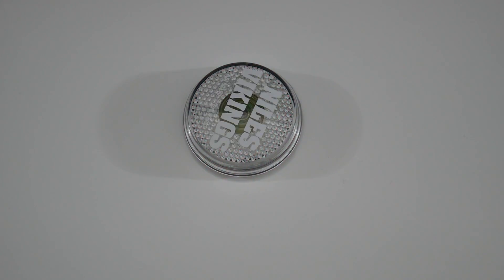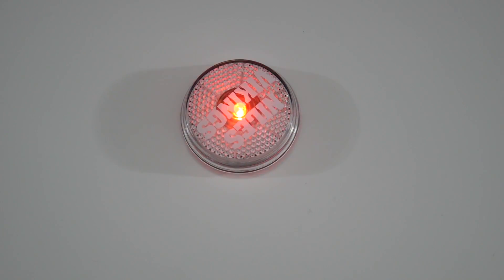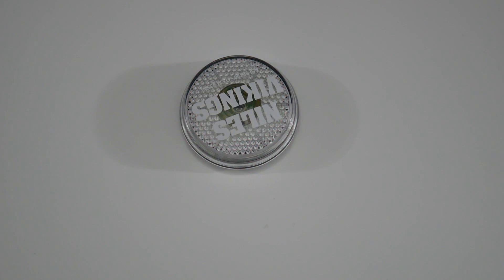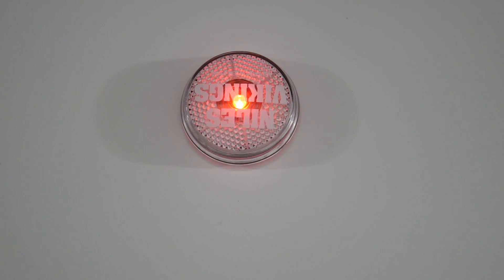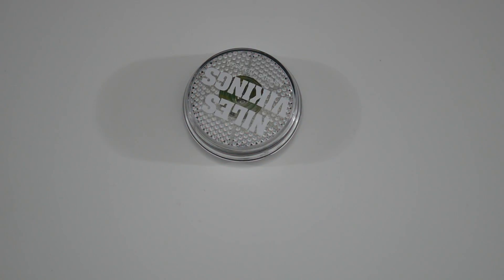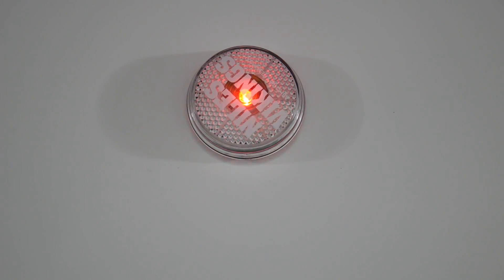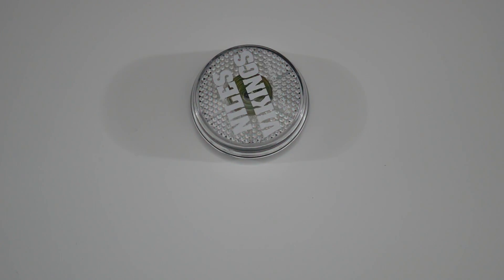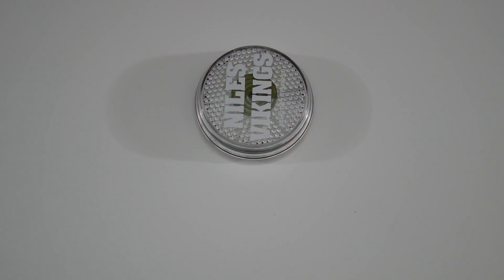Circle Strobe Light #3500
Circle Strobe Light #3500 Product Video. Circle Strobe Light #3500 by Illini line. Our circle strobe light features a red LED and a small clip on the back. The size of this circle strobe light is 1 7/8” diameter by 5/8” thick with an imprint area of 1 5/8” diameter. Available colors include translucent: yellow, blue, green, orange, red, purple and clear (as shown here).
Pricing includes your one-color company logo one location and a two-color imprint is maximum. Give us a call today with any questions
for current pricing.